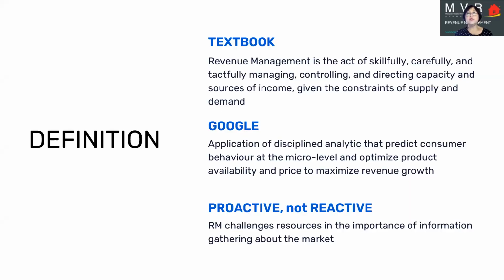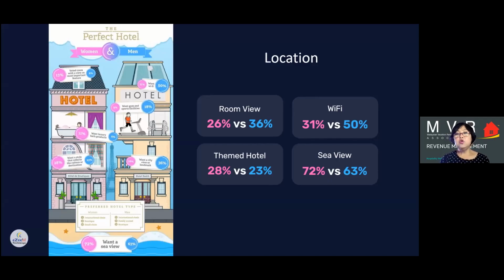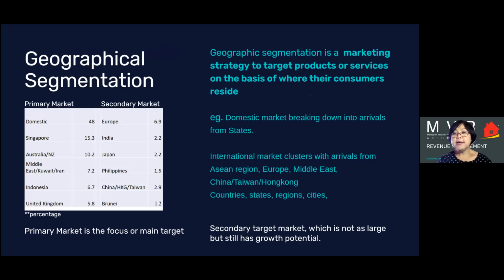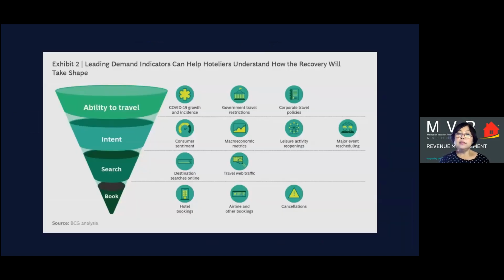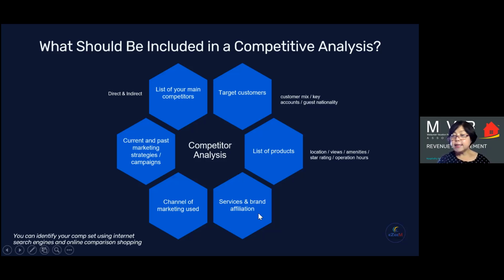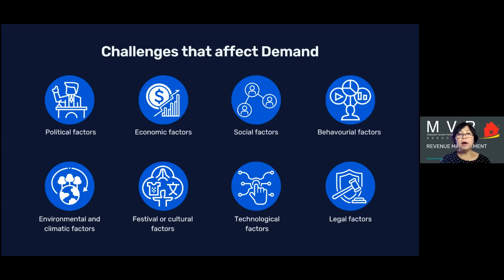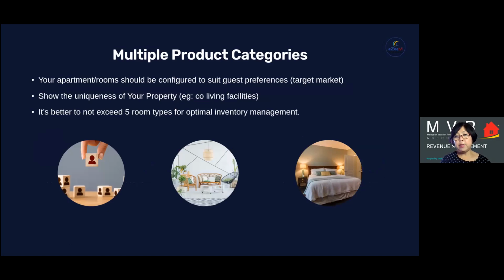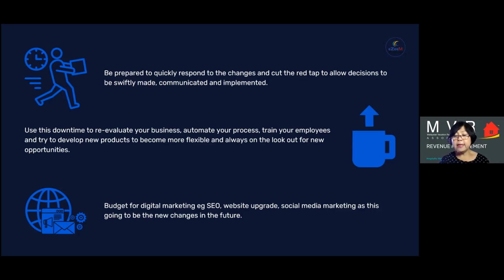Malaysian Vacation Rental Professional Management Workshop | #3 Revenue Management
Malaysian Vacation Rental Services Management (MVR) provides education, networking, professional development and a platform to make a difference for Short-Term Rent (STR) market in Malaysia & ASEAN countries.
MVR works with members, supplier, PMS and local authorities to advance the STR industry as a professional body through education, forum, research and networking.

Mission:
To unite and empower our members in creating EXCELLENT GUEST HOSPITALITY and homeowner satisfaction through education and professional development

Vision:
To be the best in-class education & professionalism of
Short-Term Rent Accommodation in ASEAN Countries

Core Values:
​integrity
Passion
Happiness